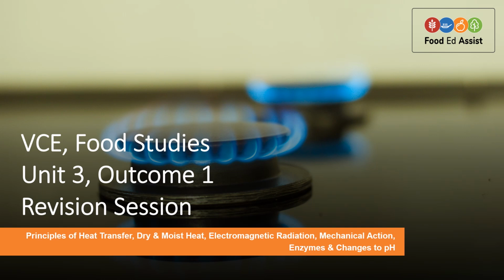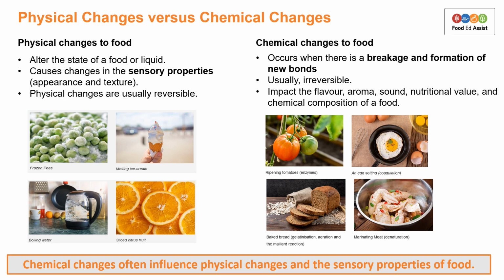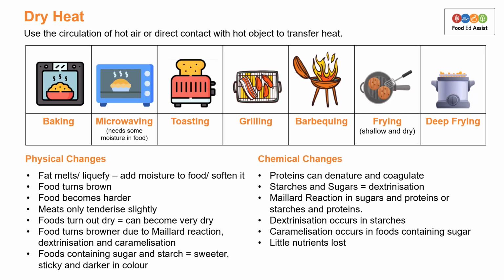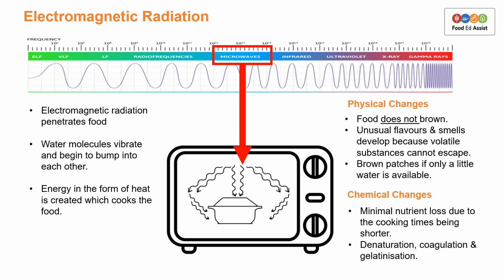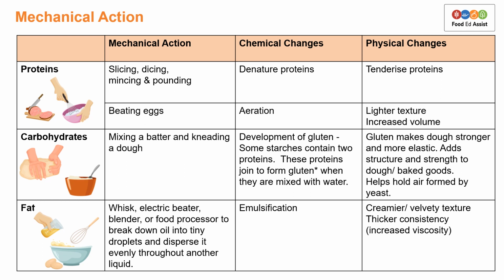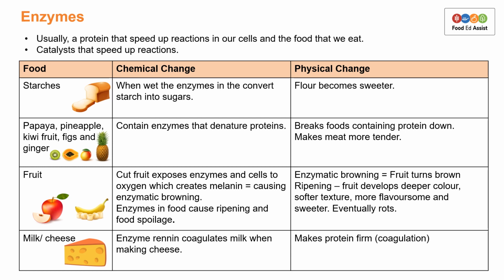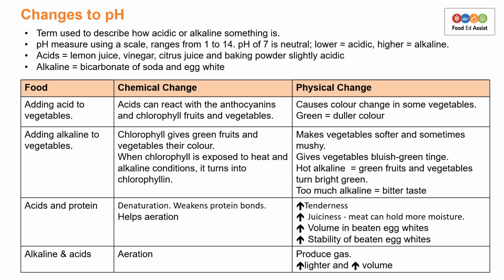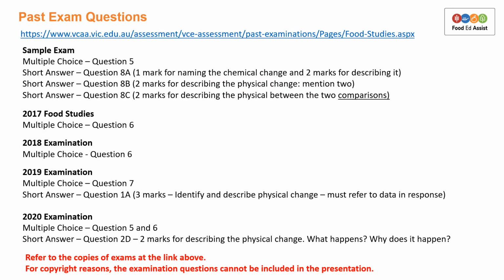7 Unit 3 Outcome 1 Revision 2022 Principles of Heat Transfer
Unit 3, Outcome 1 - Episode 7 - Principles of Heat Transfer
Use this video to revise this KK and KS.